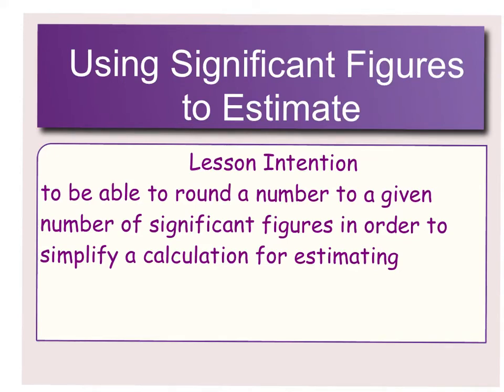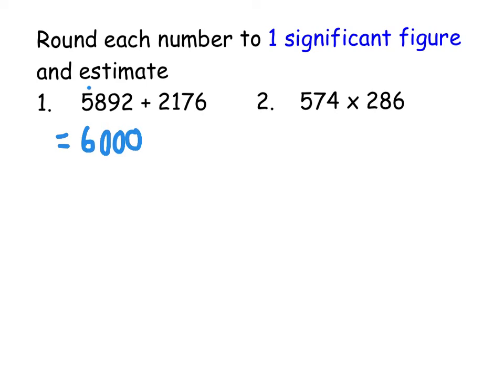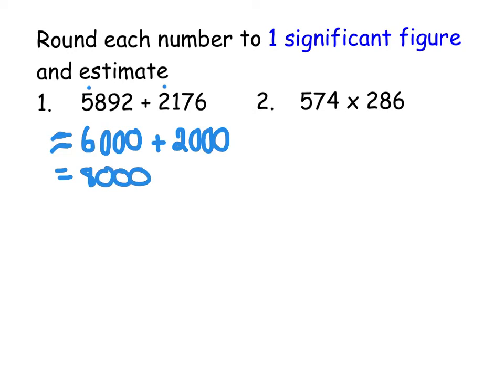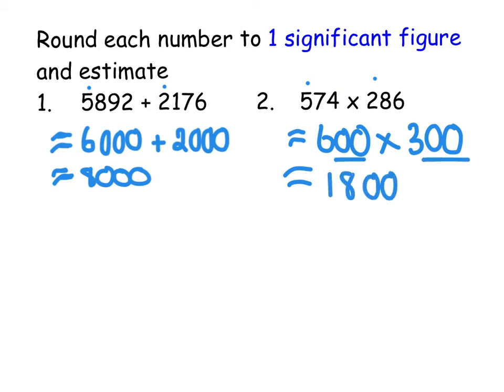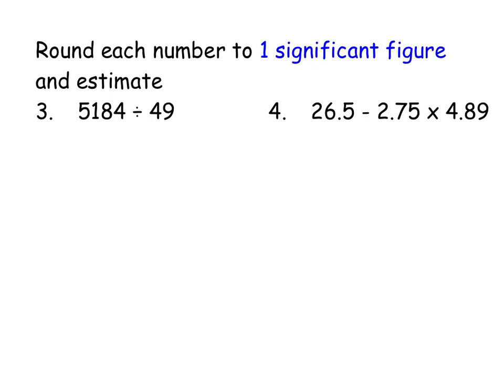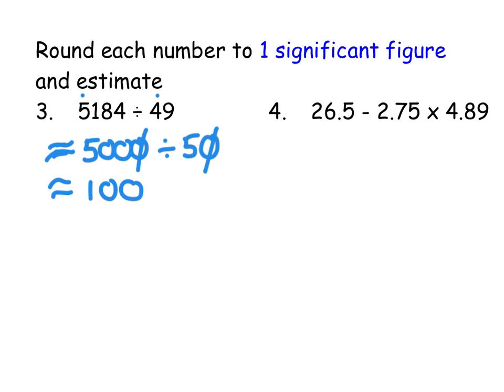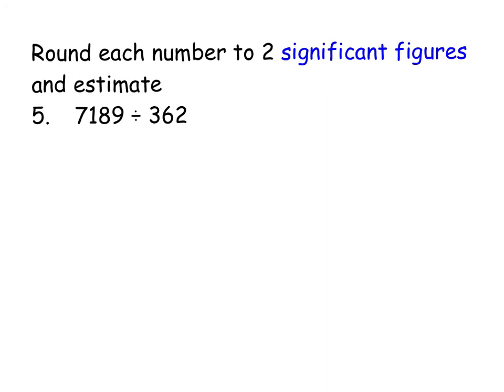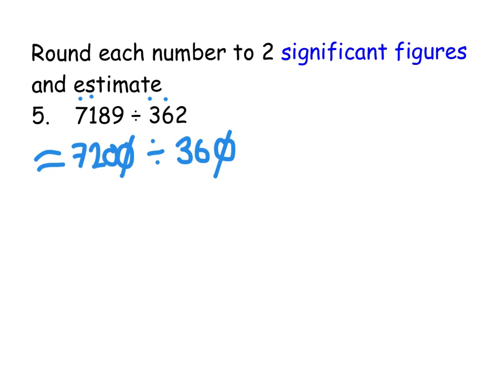estimating using significant figures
This video talks about rounding to one and two significant figures to estimate answers.